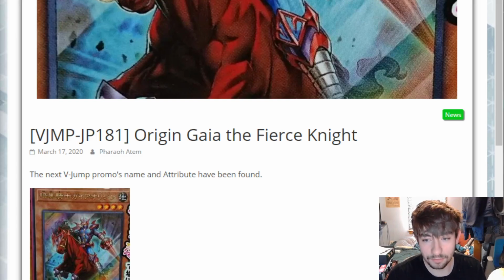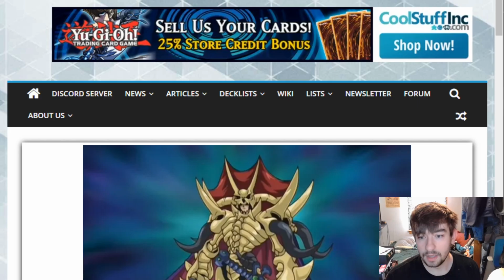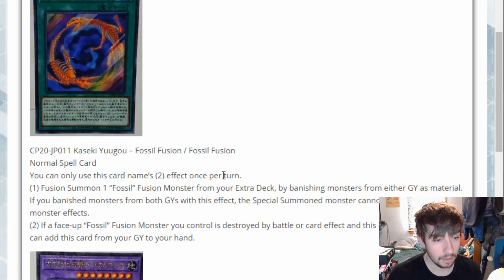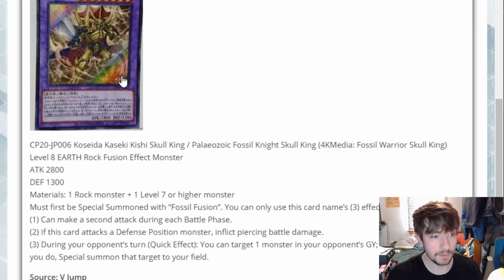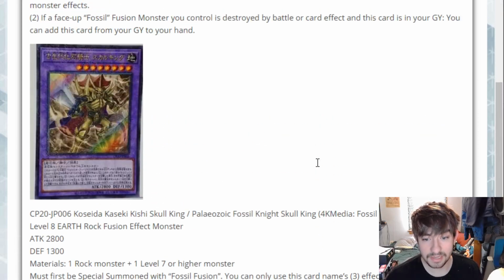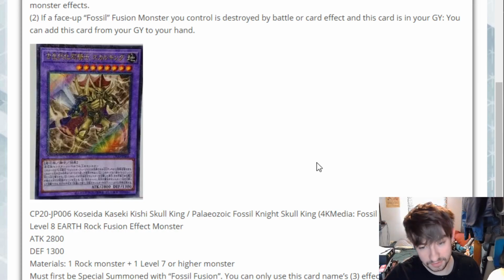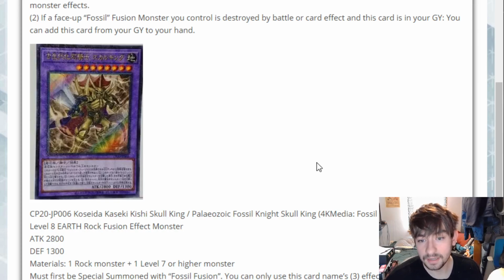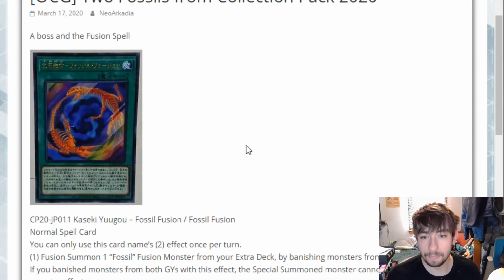2 NEW FOSSIL FUSION CARDS REVEALED! JIM COOK FANS REJOICE! [Yu-Gi-Oh! News]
Finally our first fossil reveals since Jim Cook won the anime/manga character vote to get new support! Let's take a peek:P

sub for more news videos:]